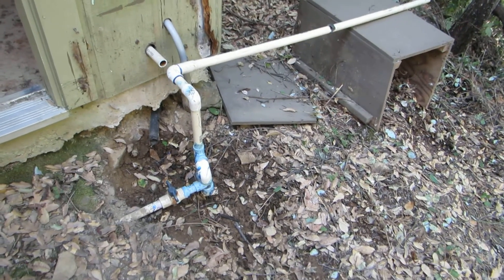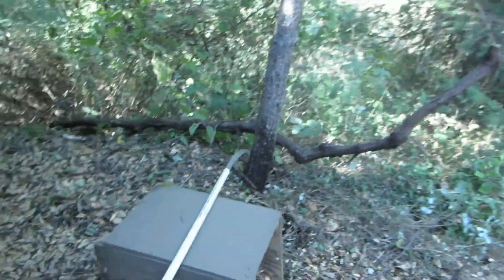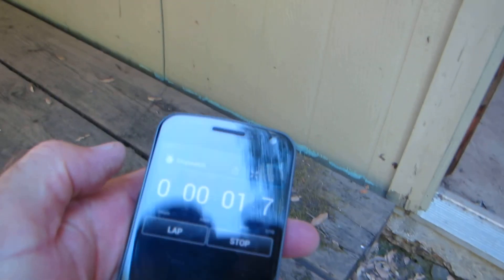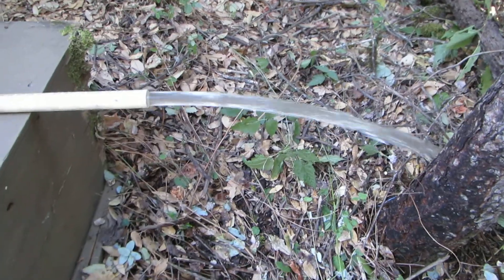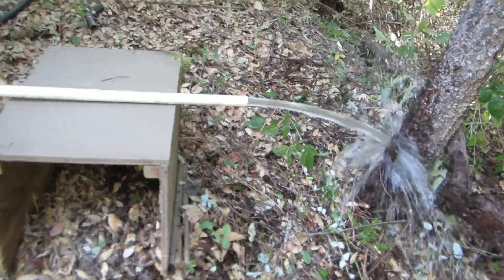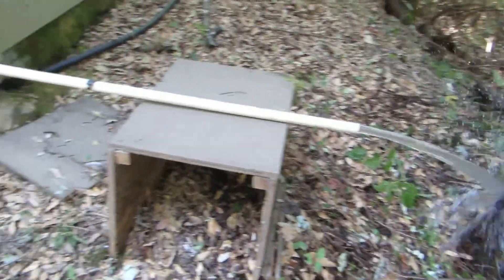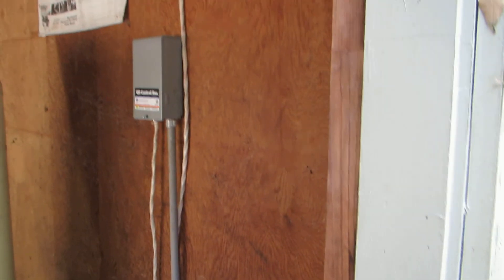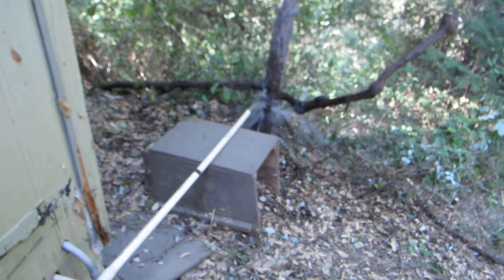Bob's well test 9-25-12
Here is a test of the well after cycling it through a few times. The pump draws down the well faster than the well replenishes itself. After 40 minutes to recycle, the pump will run for just over 14 minutes. I will be doing some calculations to estimate gallons per minute. But I believe it would recycle itself in about 20 minutes. Another test I did after leaving it off for 10 minutes resulted in a run time of 7 minutes, 40 seconds.